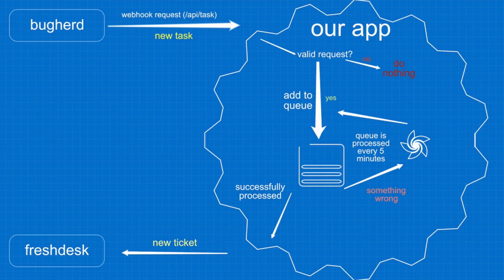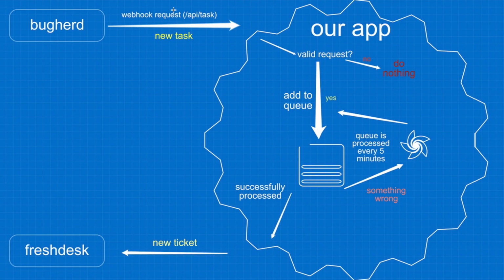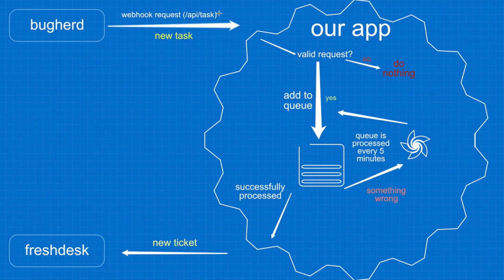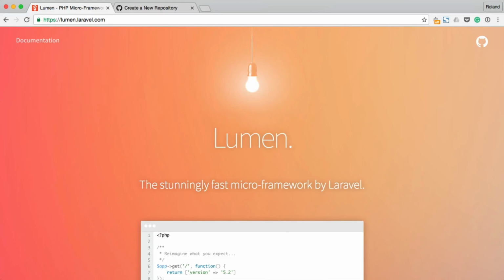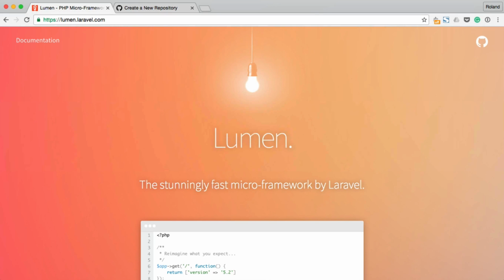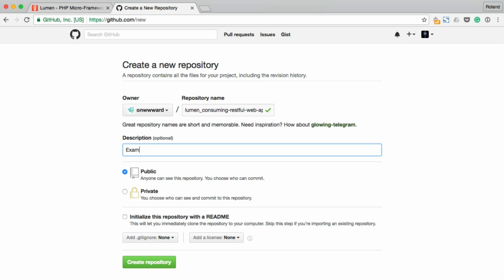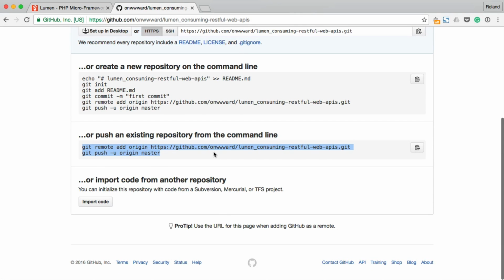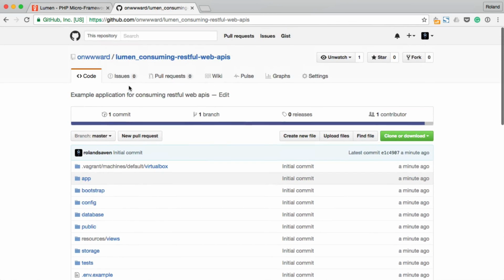LARAVEL I LUMEN - CONSUMING RESTFUL WEB APIs - PART 06 - GIT PUSH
The video tries to visually explain how the application works. The project is also published to GitHub at the end.